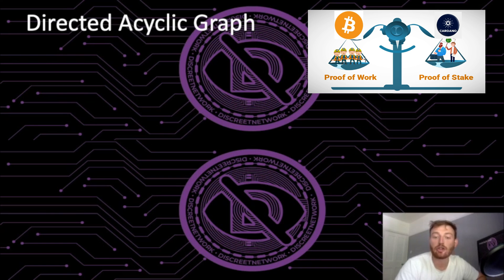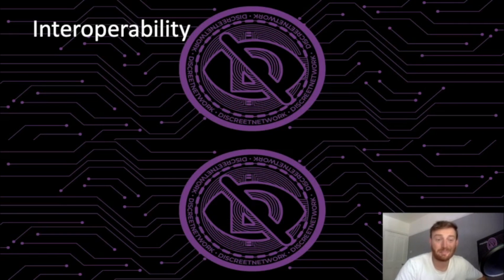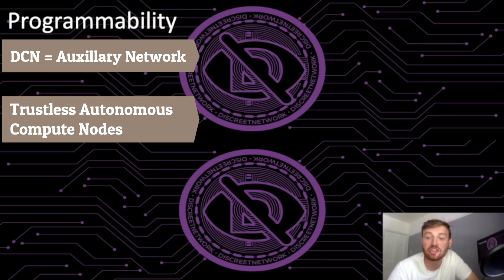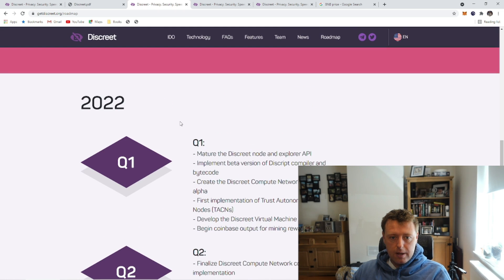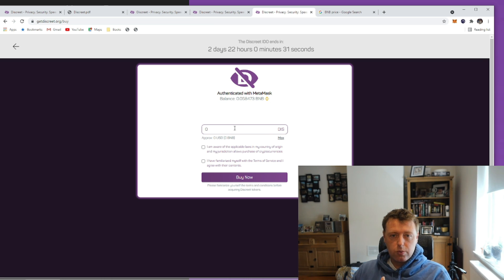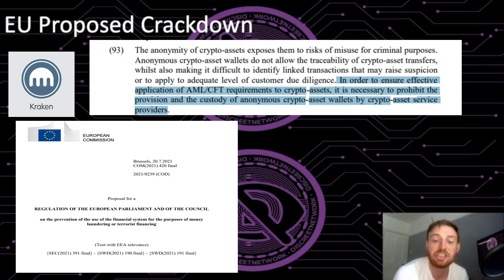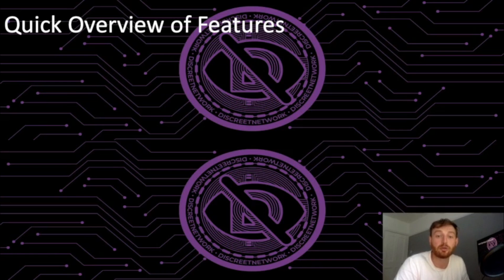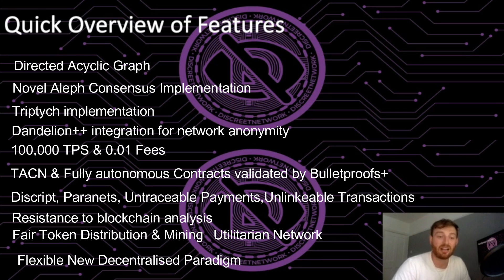Discreet Crypto: $DIS PRE SALE IDO - The Monero KILLING Privacy Coin ???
Discreet $DIS token IDO is running on getdiscreet.org

Timestamps:
0:00 - What Is Discreet
0:35 - What Is DAG
1:37 - Anonymity
2:41 - Interoperability
3:40 - Programmability
4:20 - Tokenomics & Technical Papers
5:43 - Roadmap
6:03 - IDO Presale
6:51 - How To Buy
7:38 - EU Proposed Crackdown
8:50 - Public & Private Smart Contracts
9:20 - Team
11:15 - Brief Overview Features

Please note: In consideration of creating this media, Discreet has sponsored this video.

An important feature in any decentralized network is privacy.

Cryptocurrencies like Monero achieve this by providing 1) anonymity and 2) confidentiality. While the latter of which can be protected in a number of ways, the former — anonymity — is not only tricky, but of great interest in cryptography. A number of solutions to anonymity in cryptocurrency have appeared in the last decade. However, the best technology used for a cryptocurrency to date is Monero's CLSAGs. In short, these are a special type of signature to a cryptocurrency transaction where the true identity of the cryptocurrency owner is hidden among many others. Unfortunately, as the number of individuals used to hide the owner grows, so does the size of the transaction and the time to verify it. Because of this, Monero specifies users will hide one owner among 10 others in their transactions.

With so much innovation across blockchain and cryptography, why settle for less speed or less privacy? Discreet reduces verification time, decreases transaction sizes, and increases anonymity six times, hiding spenders among 63 others. All this will power the most secure and private blockchain to date.

Privacy token Privacy Coin Monreo Monero Discret Discreet